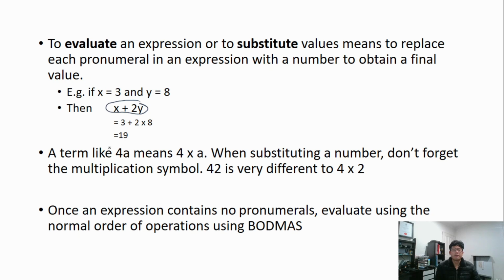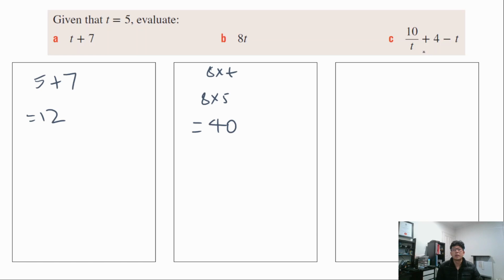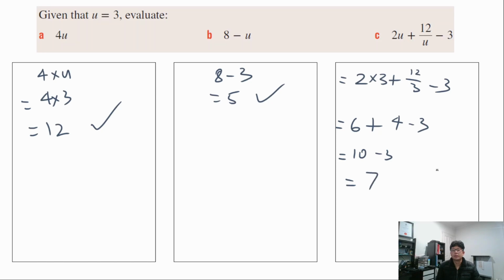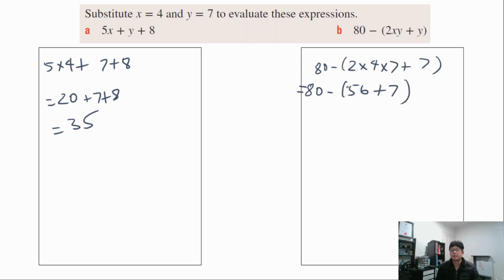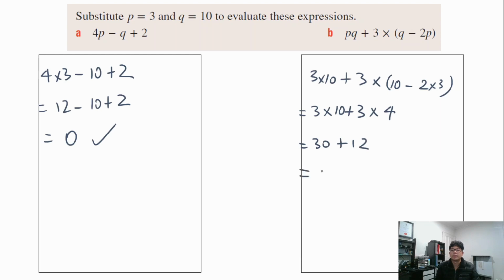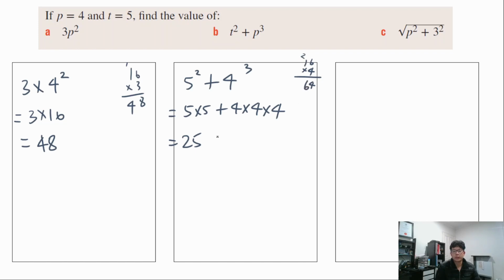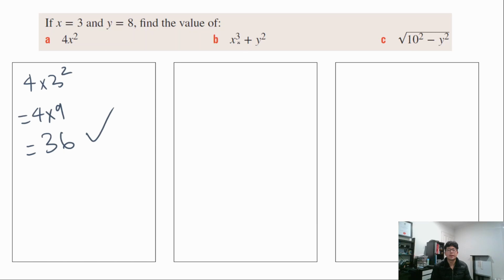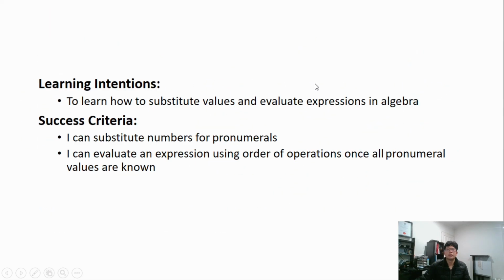Substituting and Evaluating (Year 8)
Error at 5:18
Answer should be 4 if you follow BODMAS.
Apologies :(